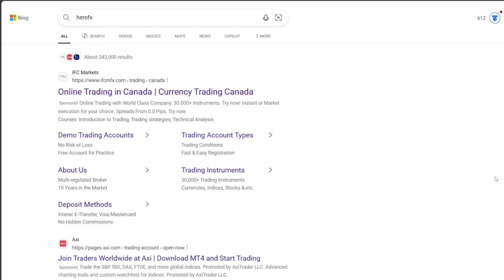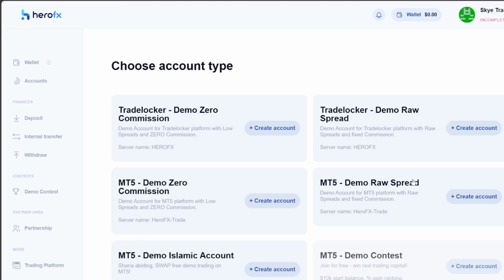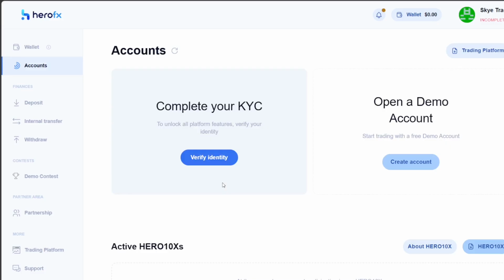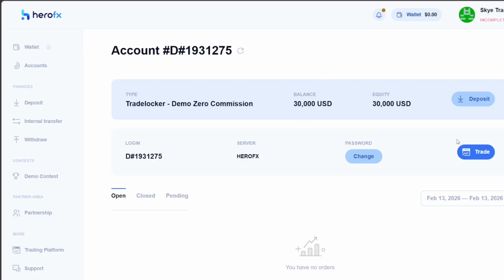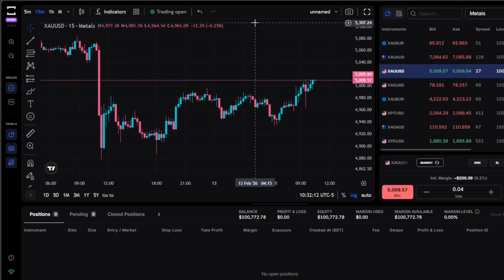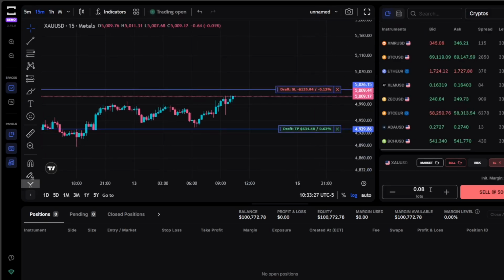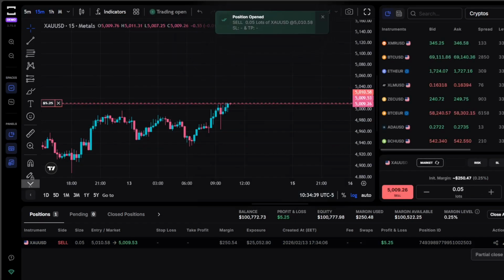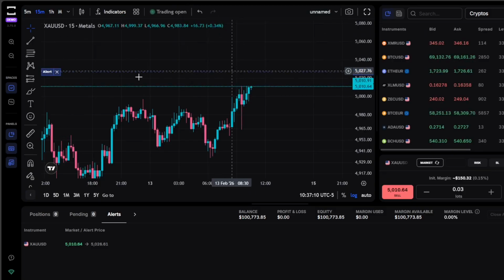How to Set-Up a Demo Trading Account for Beginners Step-By-Step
In this video, I walk you through exactly how to set up a demo account so you can start paper trading right away. I also show the broker I personally use, but you can use whatever platform you prefer — most brokers offer completely free demo accounts. Paper trading is one of the best ways to practice in real-time market conditions without risking any of your own money. Perfect for beginners who want to build confidence before trading live.